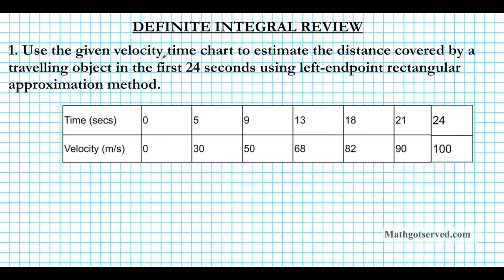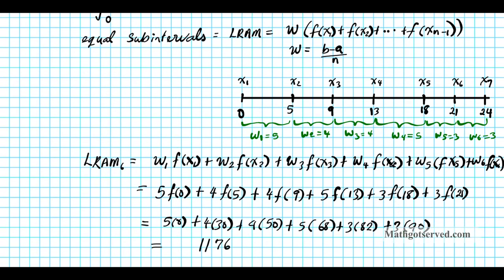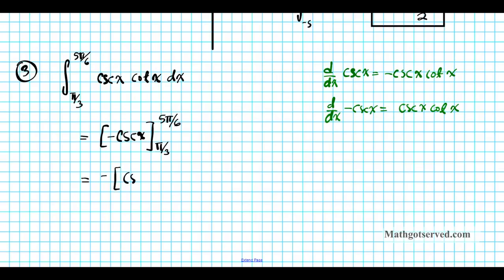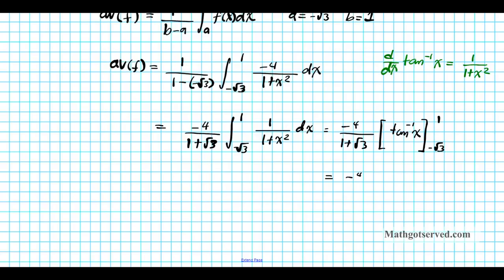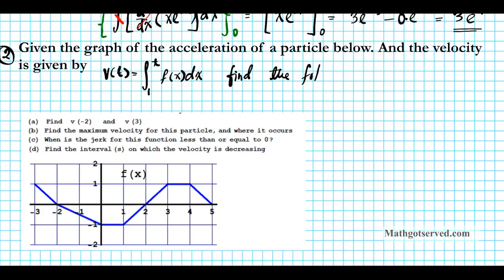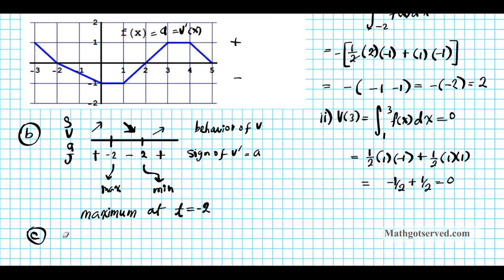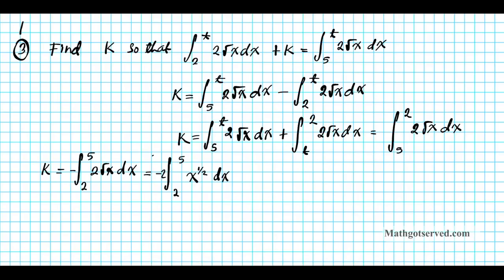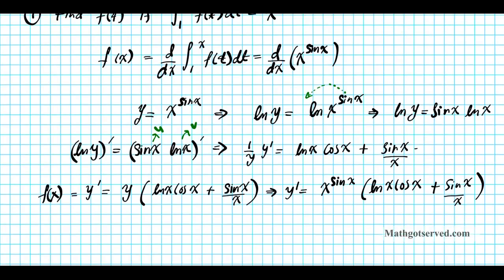Extra Credit Chapter 5 Review Definite Integral Calculus I II AP AB BC IB Exam